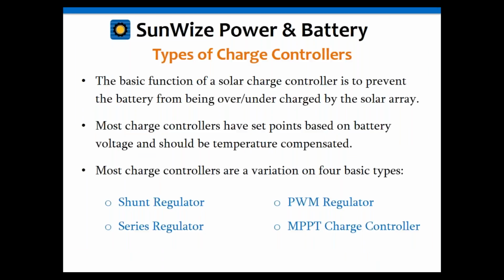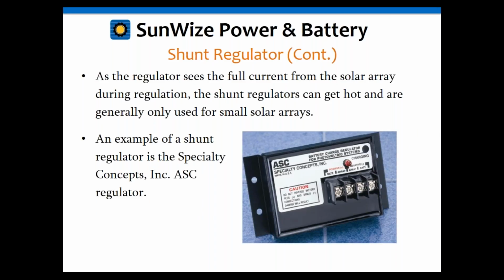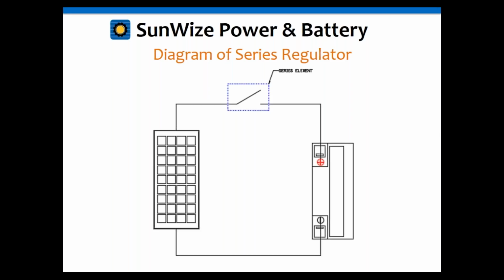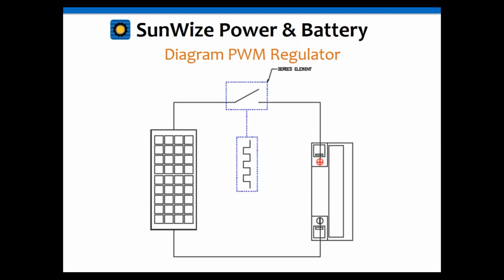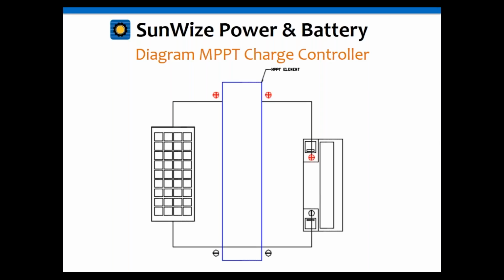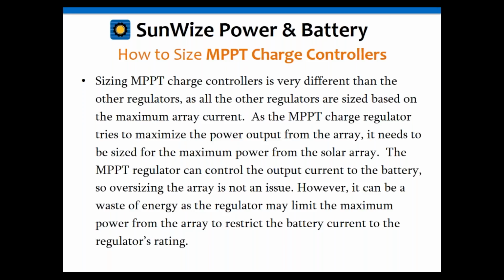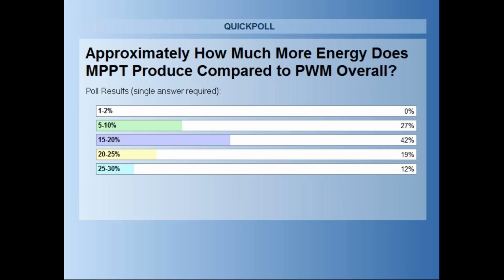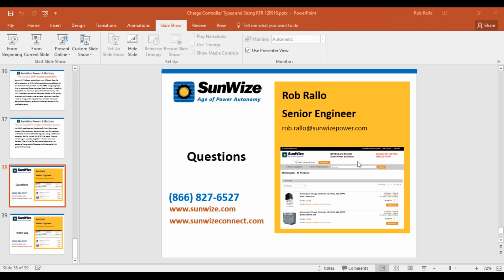Charge Controller Types & Sizing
Information on solar controllers for standalone solar systems presented by Rob Rallo of Sunwize Power & Battery